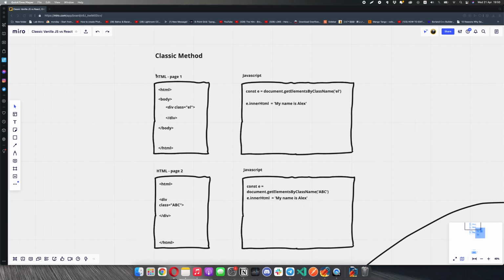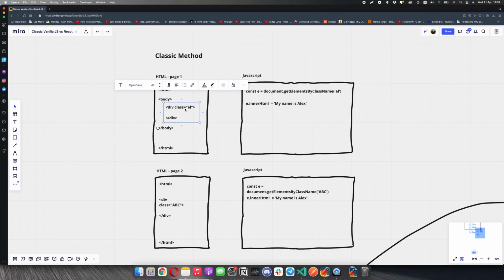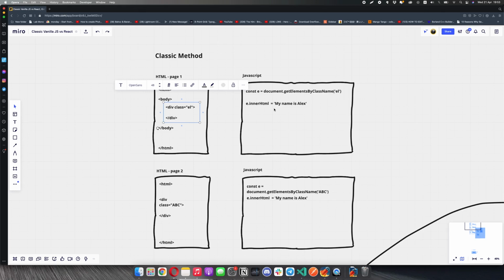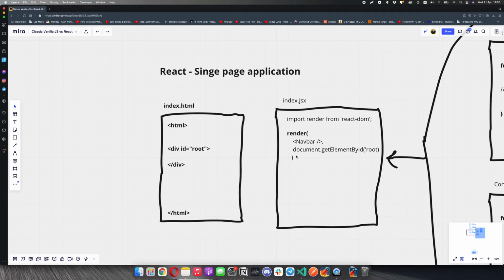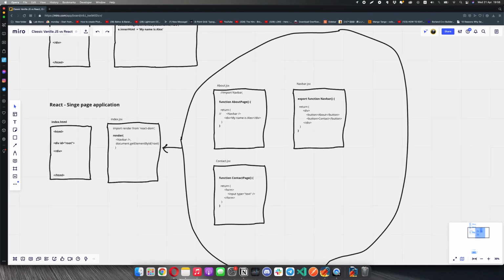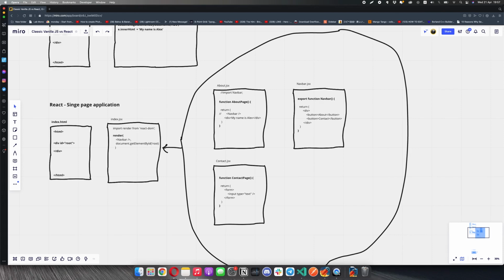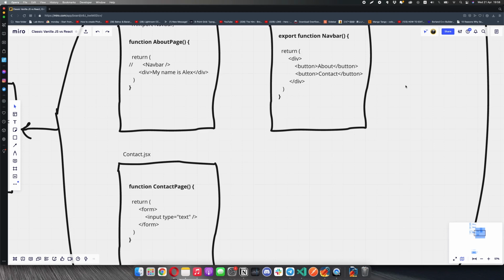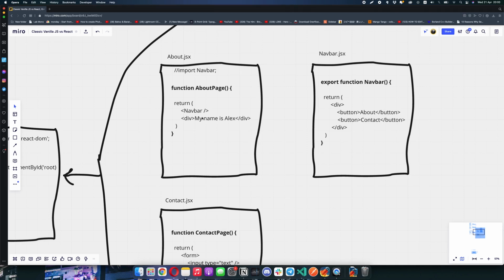React Masterclass: Vanilla Js Vs React